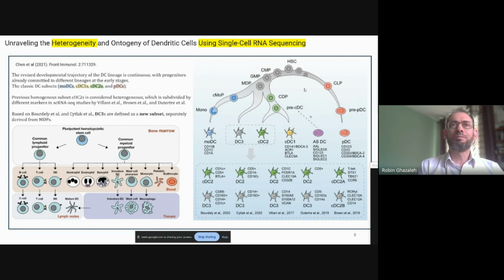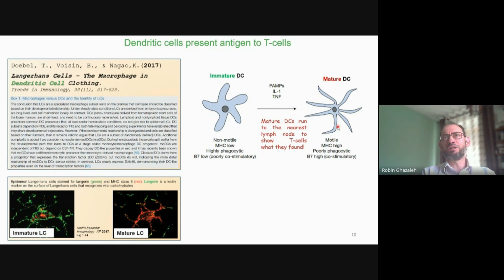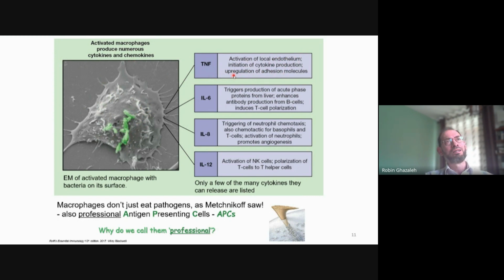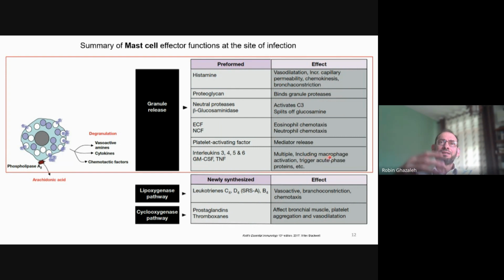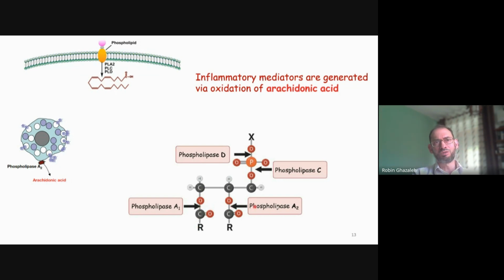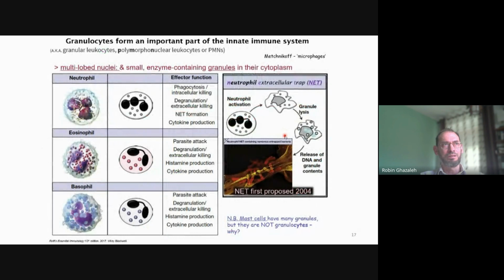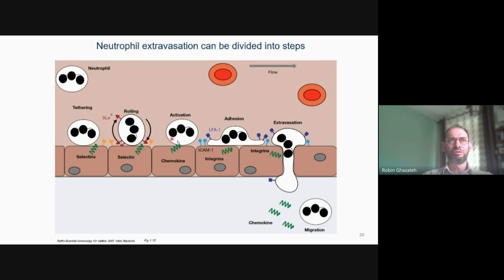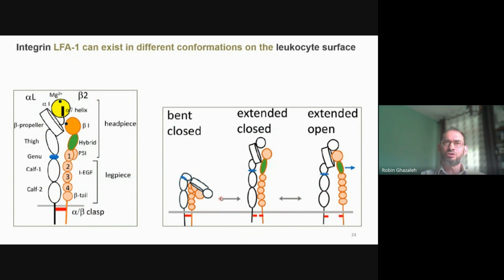L1.2 Immunology lecture 2 for Gaza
Part of 2024 lecture series from the West Bank for Gazan students to compensate for their lost education through the ongoing war against them.